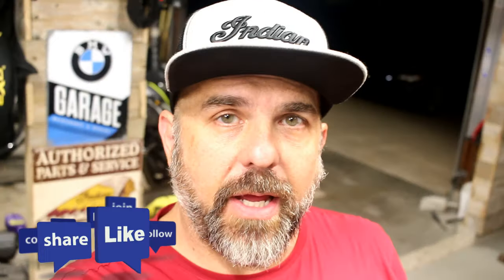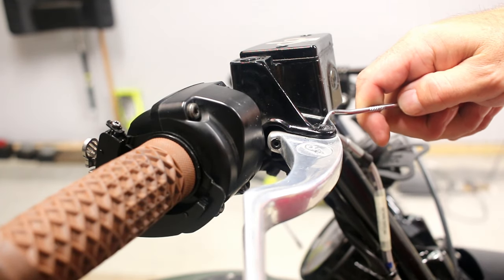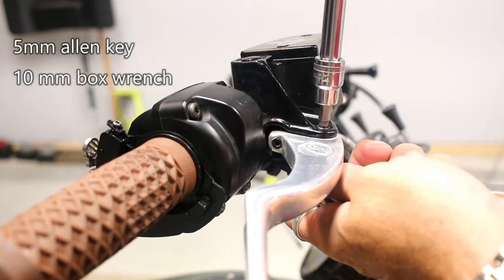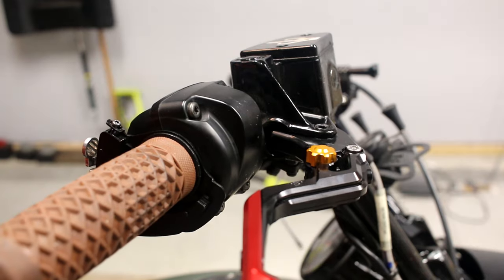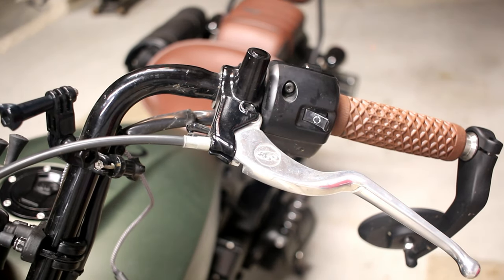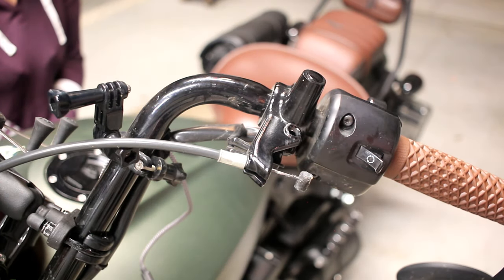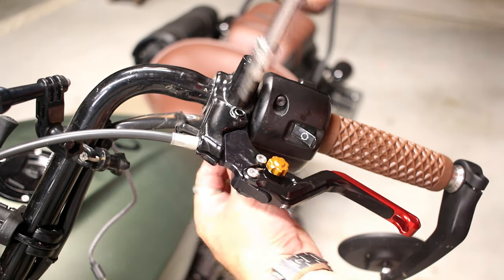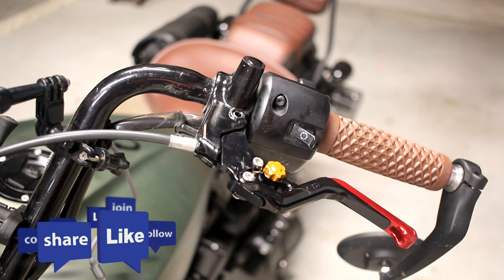Indian Scout Bobber lever replacement - LSL Ergonia Levers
The stock levers on the Indian Scout bobber are functional but don’t fit the custom image the bike is going for. They add an unnecessary splash of silver and are just screaming to be replaced with something more unique to each rider’s liking. I replaced my levers with LSL Ergonia levers from the Netherlands. These levers allow you to customize the colors you want through the configuration on their site and give the added benefit of adjustability in lever length and reach for both brake and clutch levers.
I’m also providing links below to the parts I’ve installed on my bike. The procedure is pretty easy and outlined in this video.

Bike
2020 Indian Scout Bobber twenty - sagebrush smoke

Atlas Throttle lock
Universal Throttle lock
Water bottle holder
Bikers choice fork boots
Eagle lights Gen 3 halo LED
Phone Mount
Vance & Hines 3” Slashcut slipons (black)
Progressive Suspension 444 Chrome 11-1/2" 444-4247C
Progressive Suspension 444 Black 11-1/2" 444-4247B
ODI Vans Grips
Indian Brake/Shift pegs
Joker machine front MC cover (custom Mandalorian engraving)
Indian Scout Bobber saddle bag
Indian Scout Bobber passenger seat with sissy bar
Indian Scout Bobber passenger pegs
Indian Scout Bobber Indian performance air intake
Exhaust Heat wrap
Indian Motorcycle Circle Icon Metal Belt Buckle, Red/Black
Bolts for sissy bar with saddle bag
Rage360 Turn Signals from New Rage Cycles (39MM)
JST connectors
JST terminals
Vinyl wrap

Tools used
Pick
10mm box wrench
5mm allen key socket